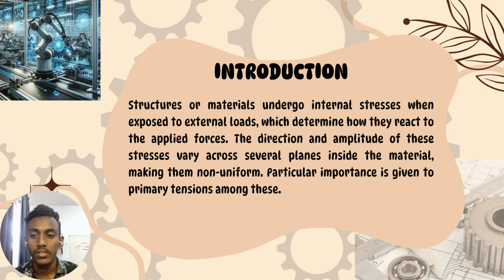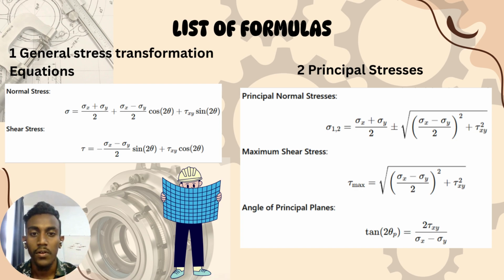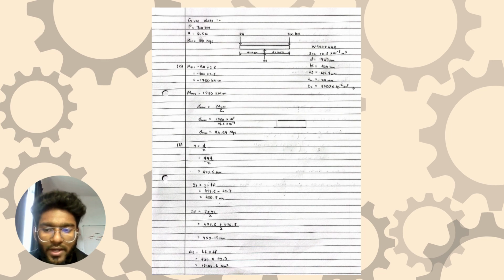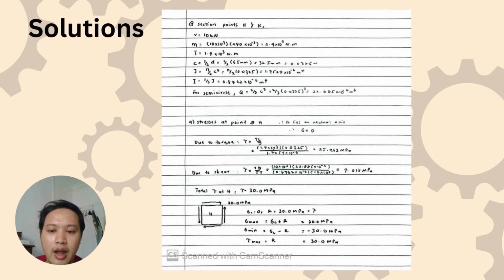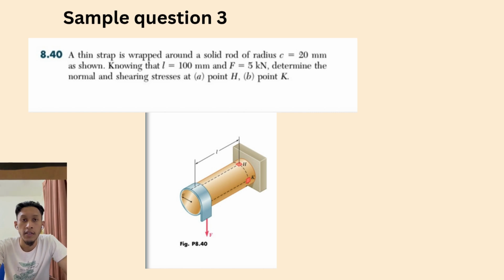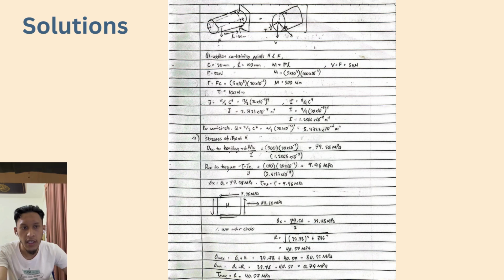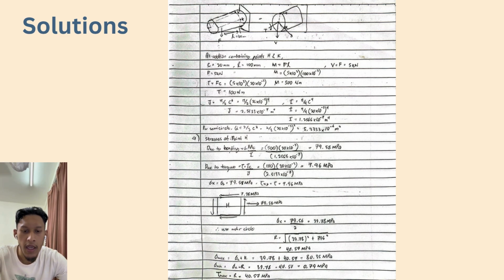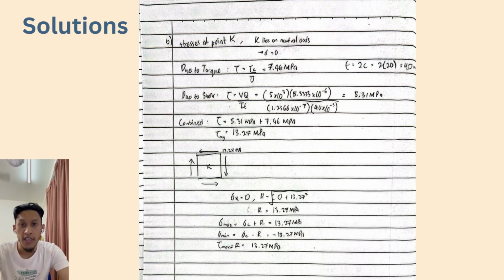PRSENTATION OF PROJECT ADVANCED SOM CHAPTE 8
GROUP 05
MUHAMMAD FARIS BIN NORIDZUAN
(MA23013)
THARSHAN A/L RAMASAMY
(MA23083)
MUHAMMAD SIRAJUDDEN SHAH BIN JAHIR HUSSEIN
(MA24049)
MUHAMMAD  SYAKIR BIN SHAHARIMAN
(MA22149)